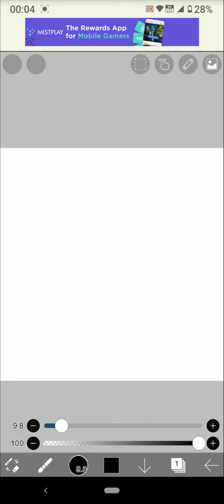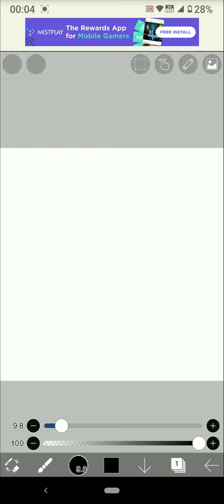idk what to title this but me explaining what happened in my dream help